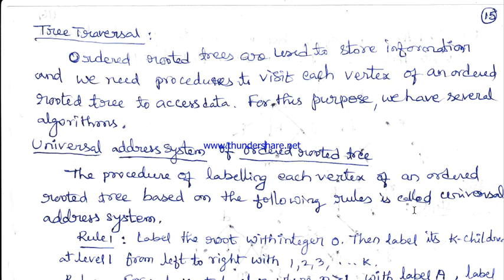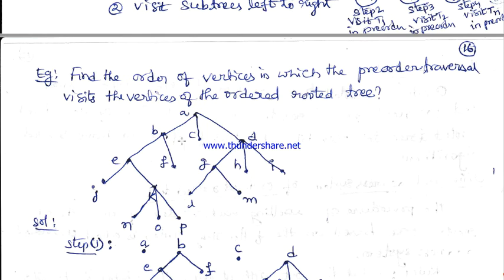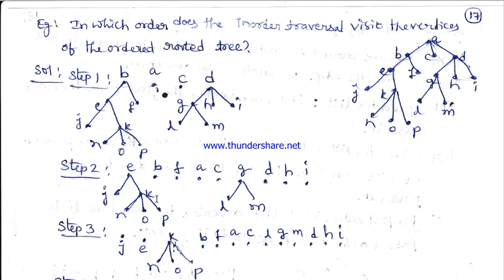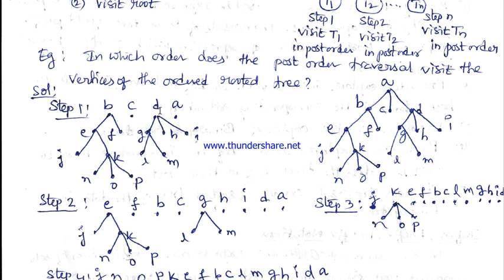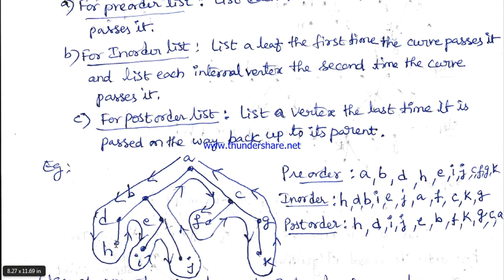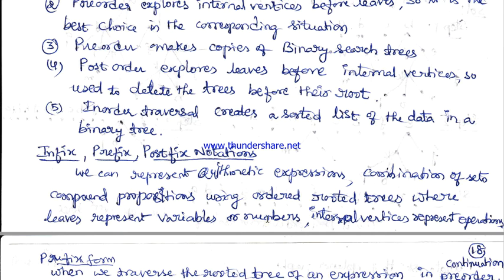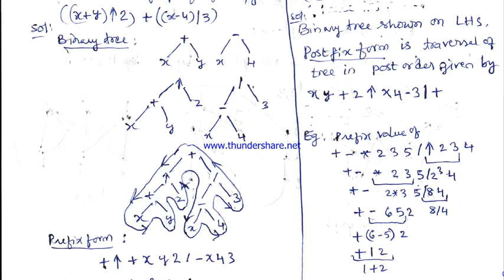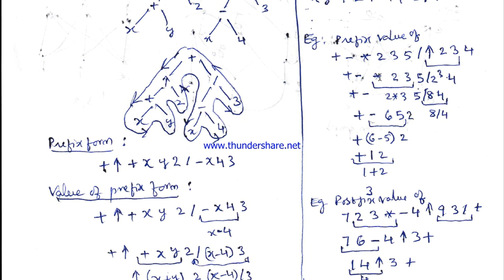TREE TRAVERSAL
UNIT - V, DISCRETE MATHEMATICS